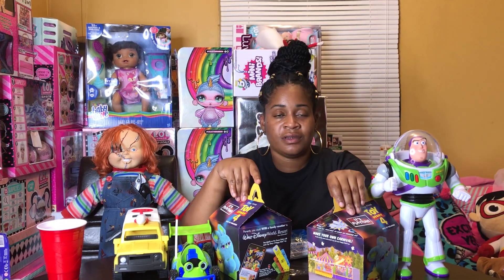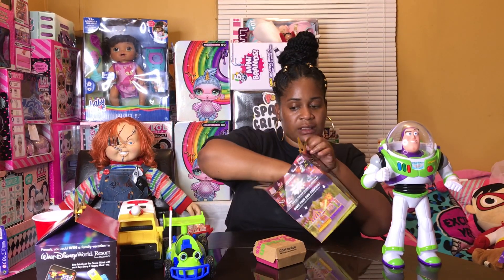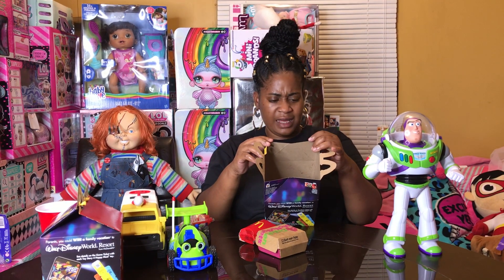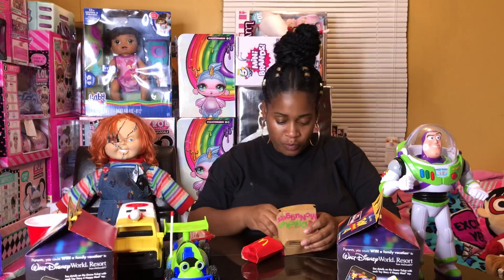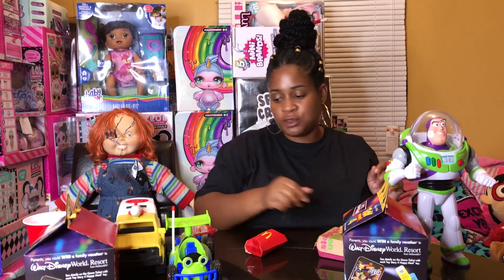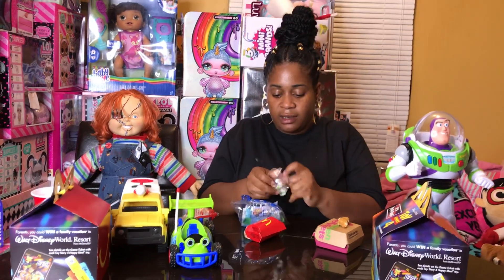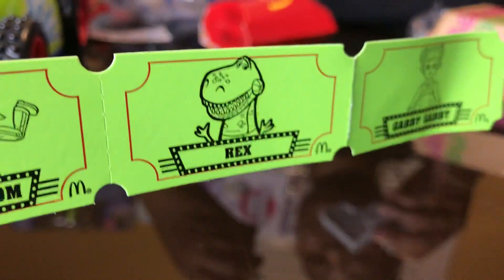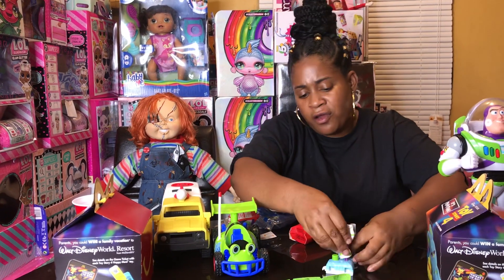Disney Pixar Toy Story 4 McDonalds Happy Meal 2019 with Toys,Buzzlightyear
Today we open Disney Pixar Toy Story 4 the Movie Happy Meal And we got Buzzlightyear .Some cool Toy Story4 Toys.You can combine the toys to make a Rv.Toystory 4 Toy Hunt.Thanks for watching